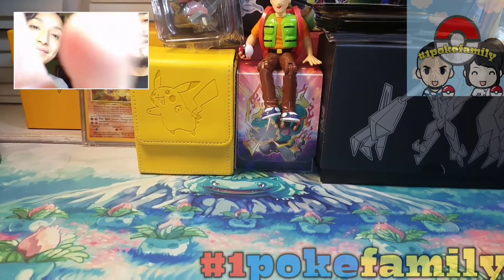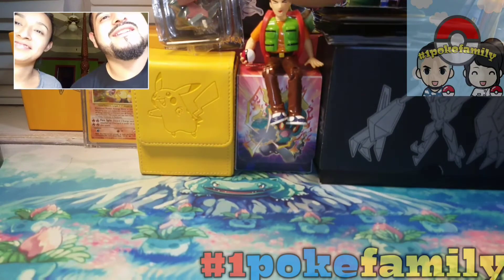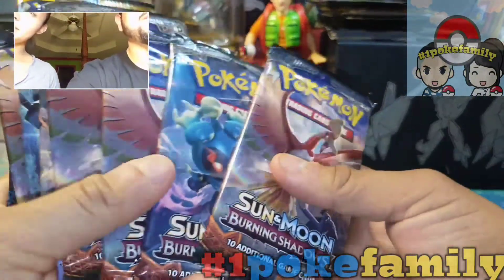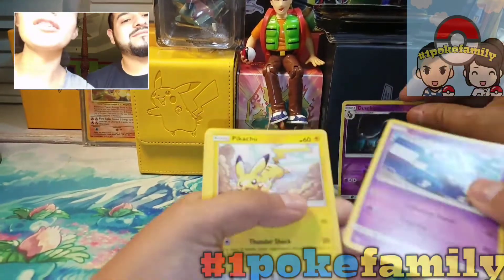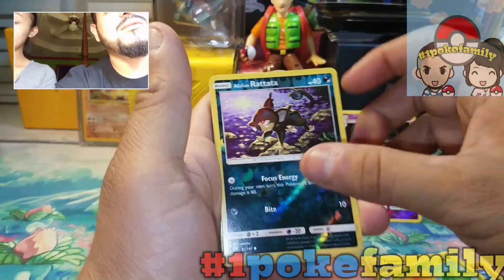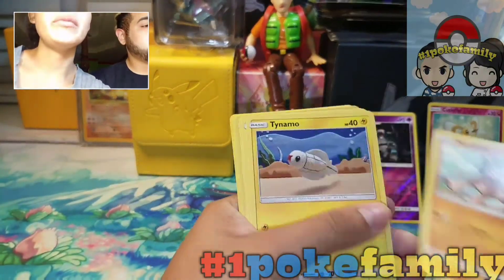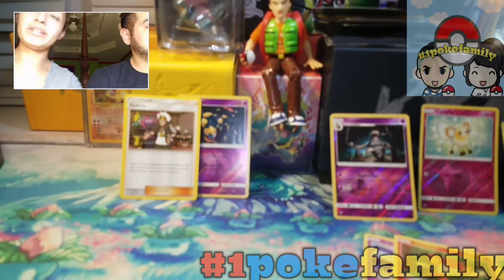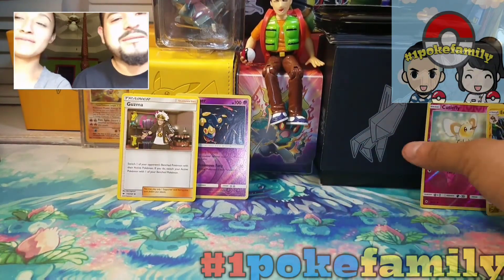Omg that's all the pokemon 😔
We're opening some loose packs from win condition games from Kennesaw Georgia not the best of pulls but it's okay still hade fun at the Pokemon League